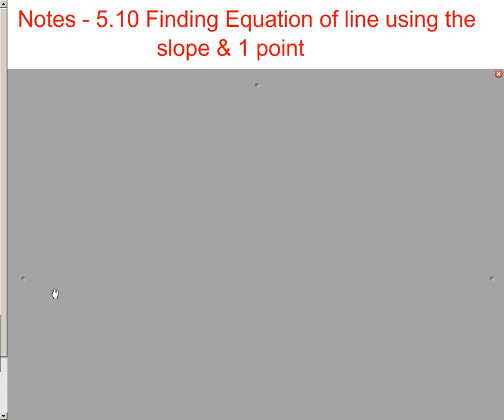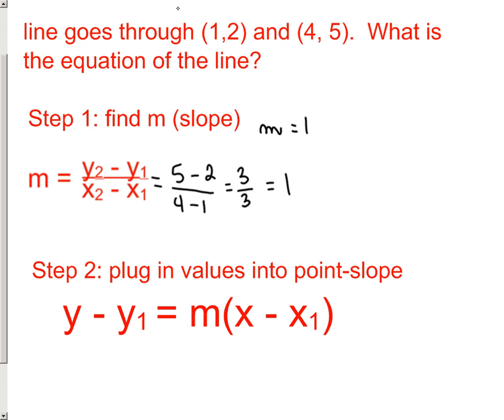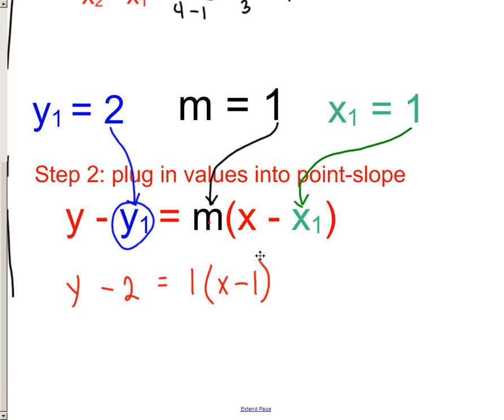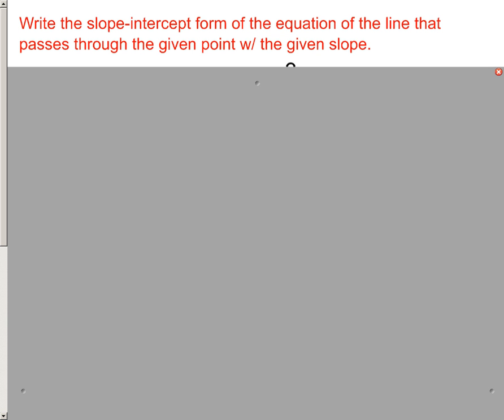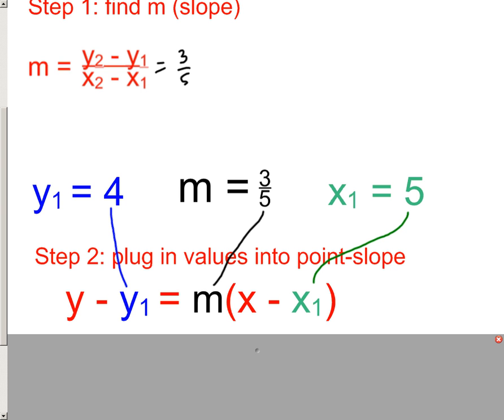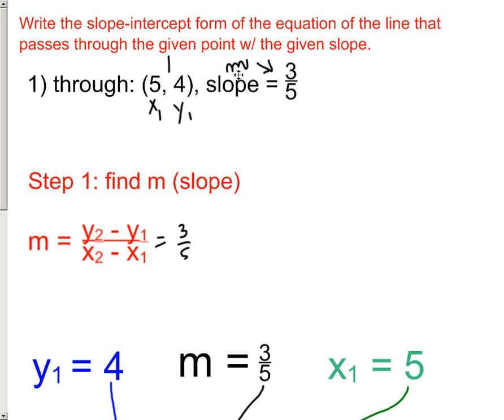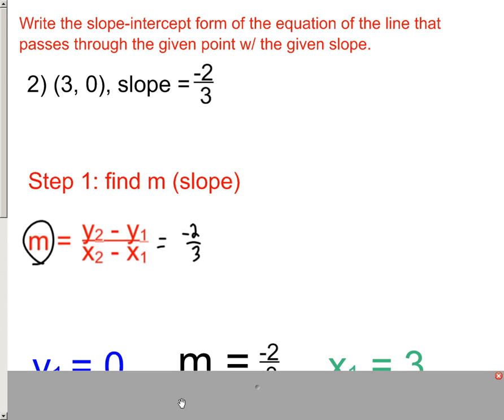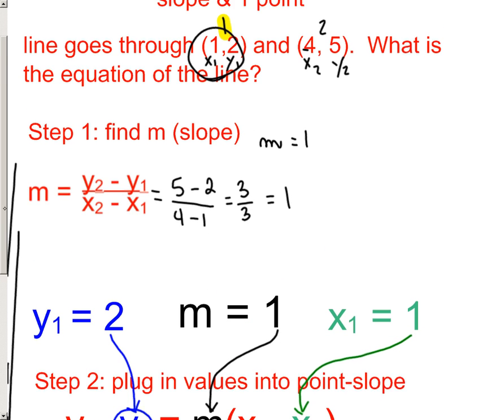5.10 finding equation of line given point and slope or 2 points